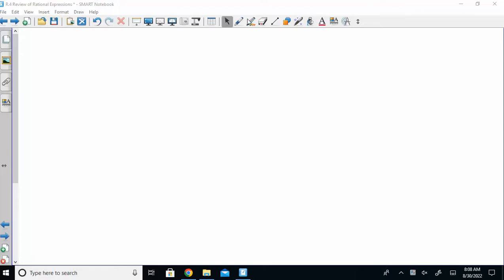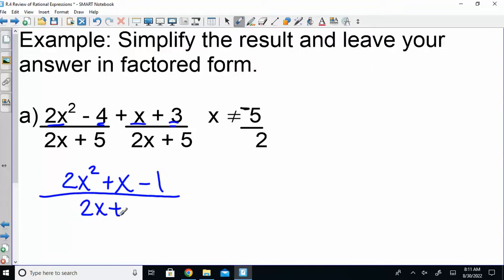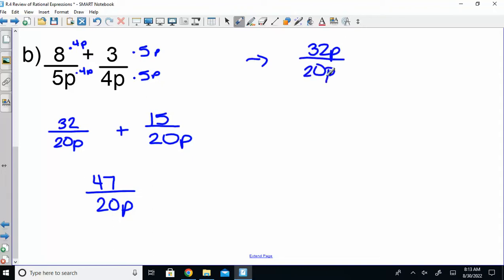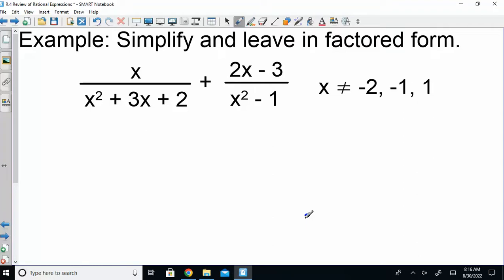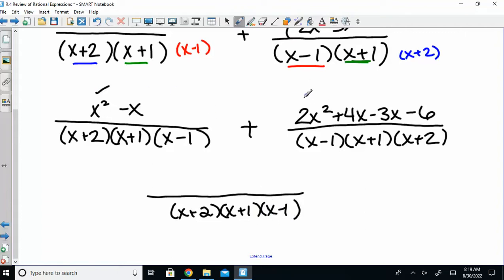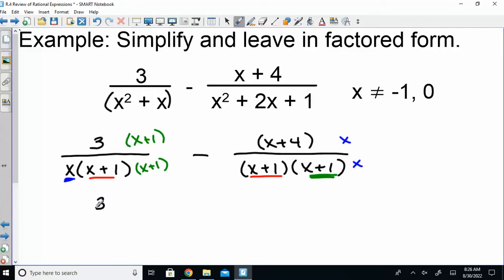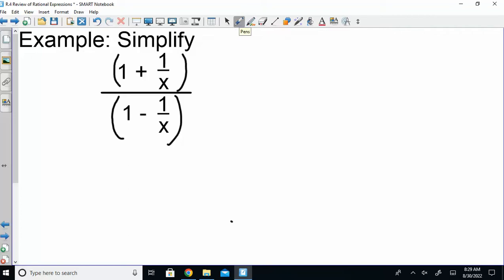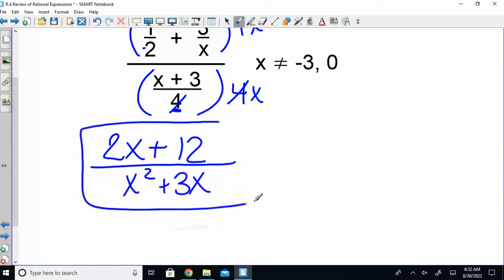Section R 4 Aug 30